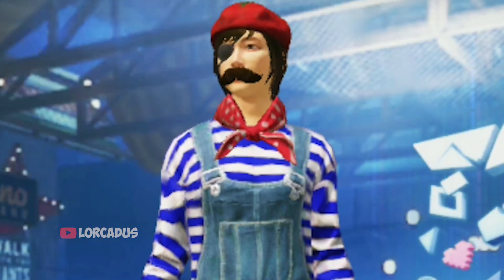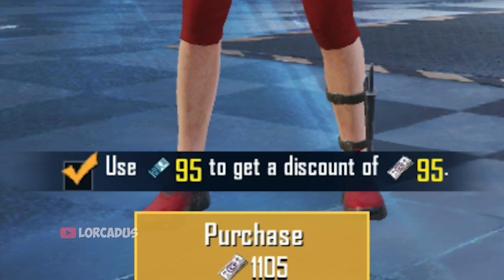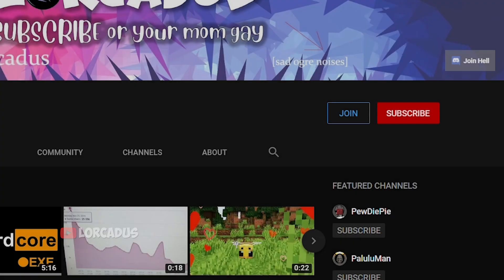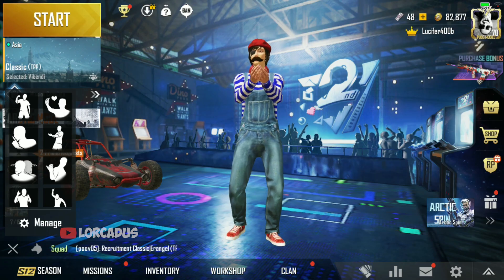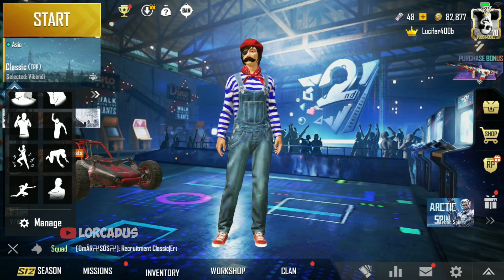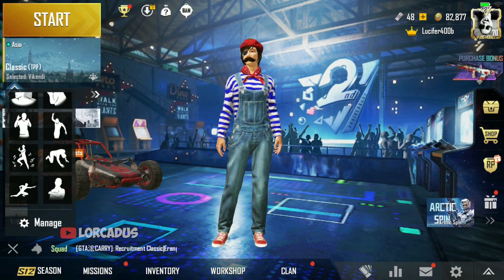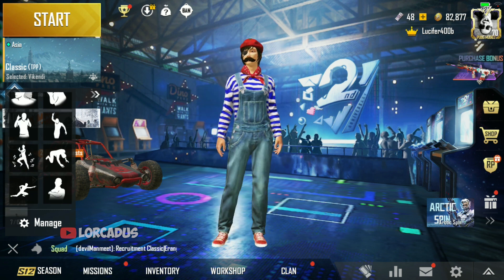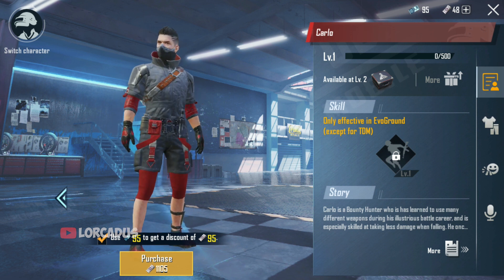How to Get Carlo Character in Pubg Mobile for Free!! ENGLISH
Am I really explaining in this video how we can unlock carlo character in pubg mobile for free?!! or just an attempt to be funny ?